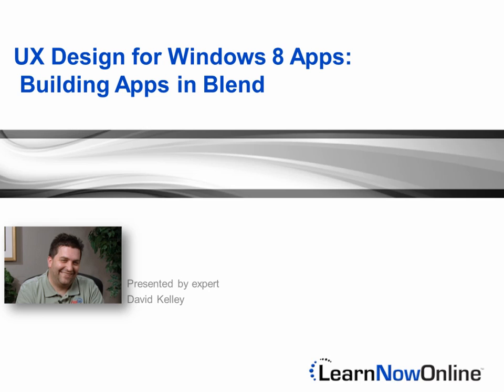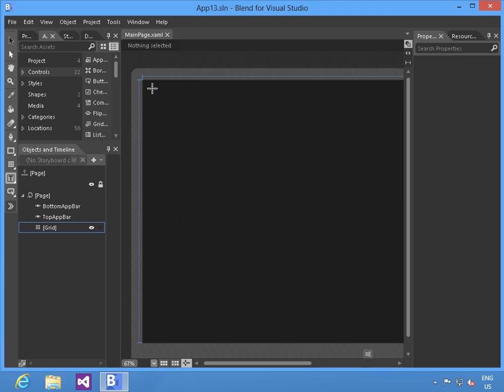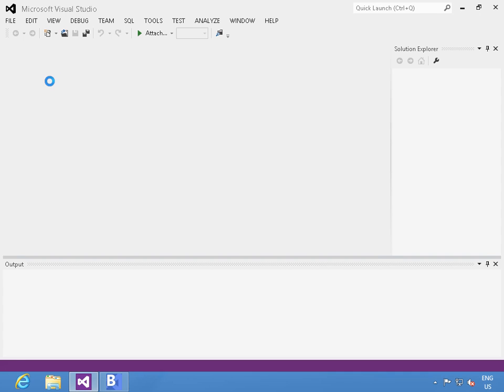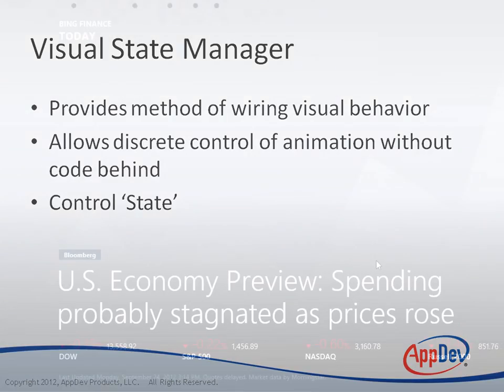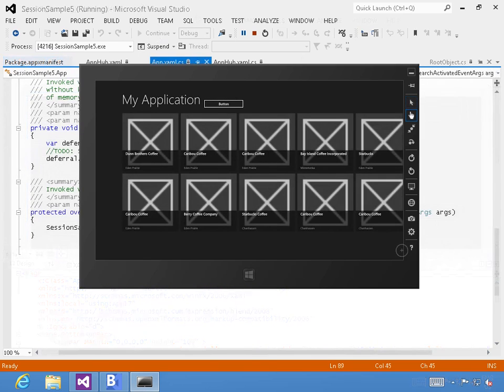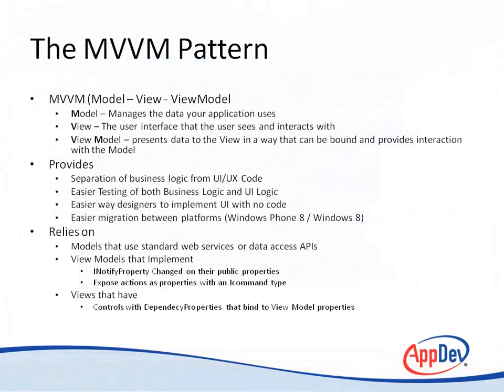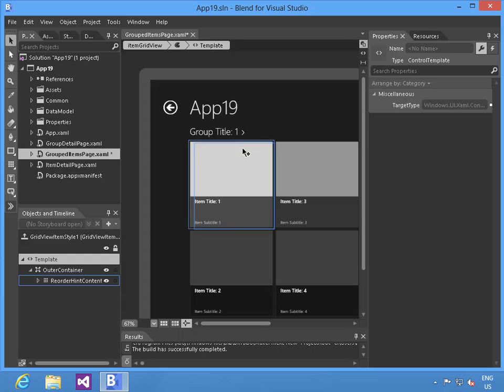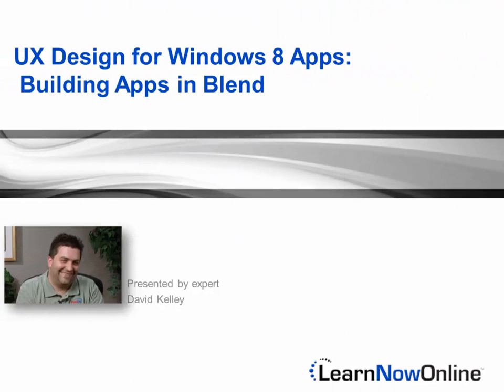UX Design for Windows 8 Applications: Building Apps in Blend Tutorial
Trailer for course: "UX Design for Windows 8 Applications: Building Apps in Blend" with Expert Instructor -- David Kelley.